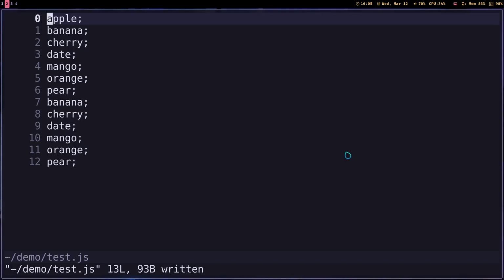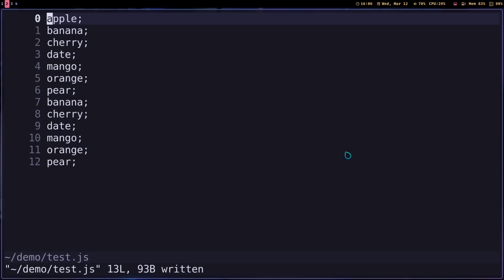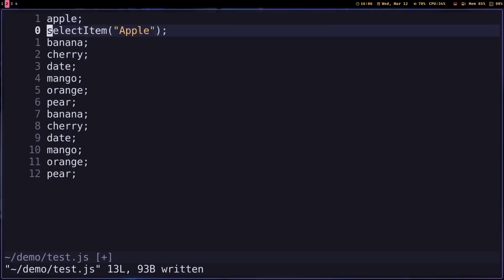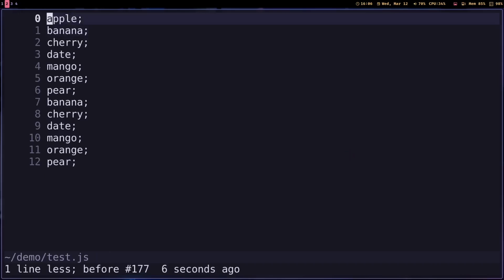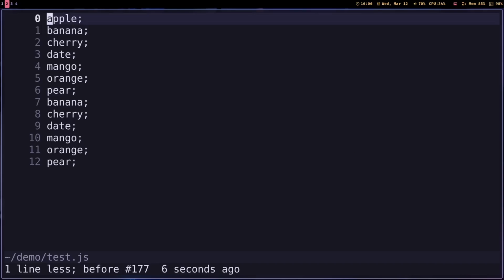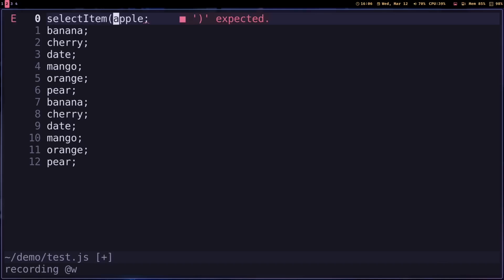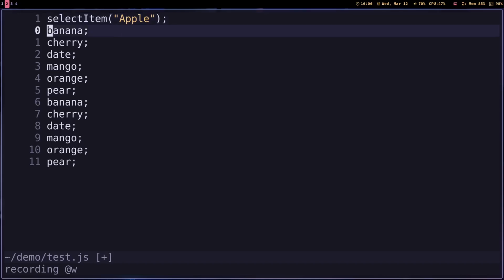Learn Vim Macros in 1 minute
Learn how to use Vim macros to automate repetitive text editing tasks in just 1 minute! In this tutorial, we take a list of variable names and transform them into JavaScript function calls with capitalized first letters, parentheses, and semicolons—all with the power of Vim macros. Perfect for developers looking to save time and boost productivity.

Commands used: qa, ~, I, A, j, q, @a, :.,$ normal @a.

Try it out and see how Vim can make your life easier!